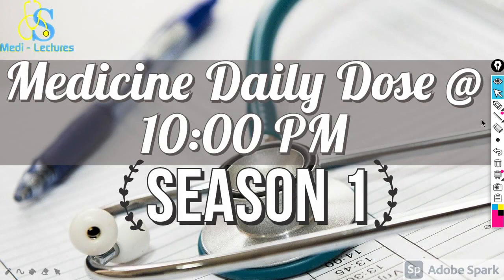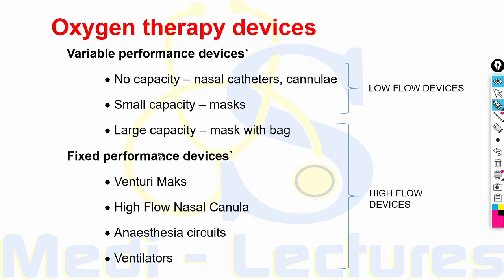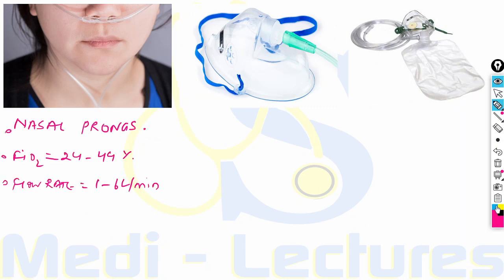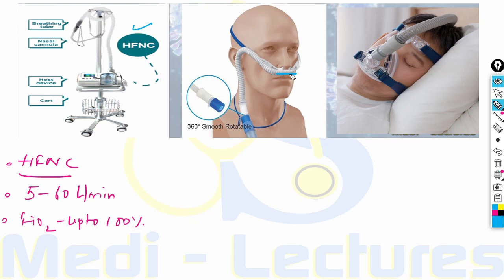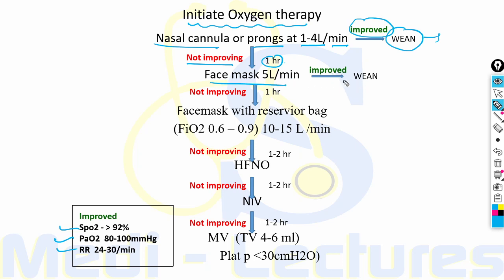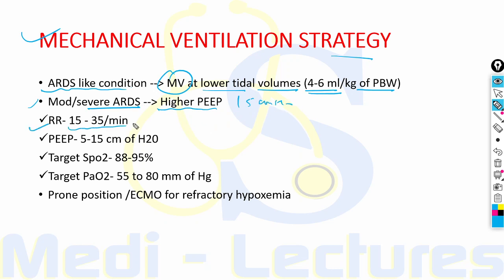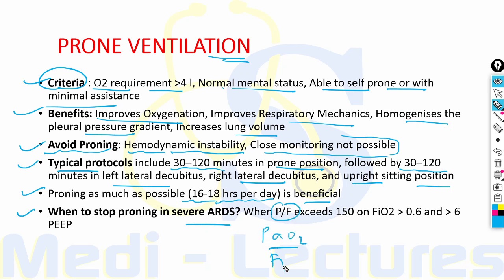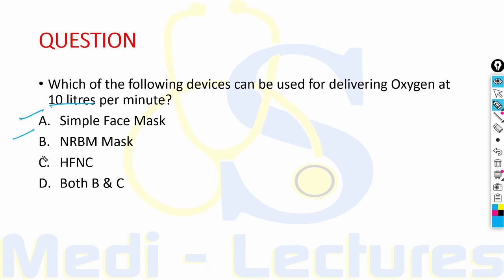Medicine Daily Dose @ 10 PM | Season 1 | COVID 19 | Episode 4 | Oxygen Therapy